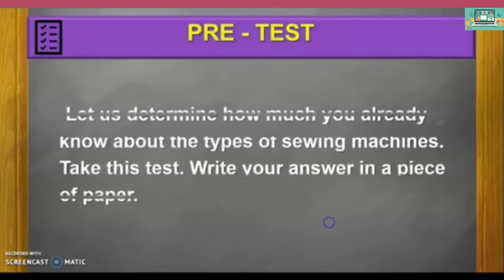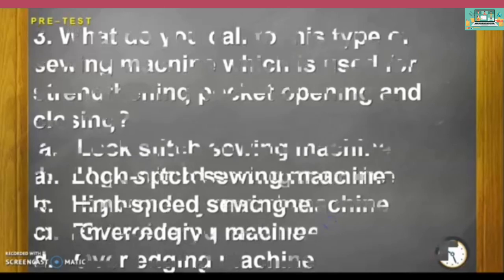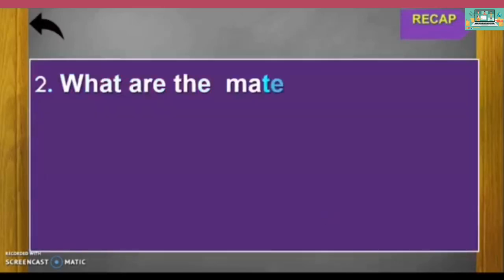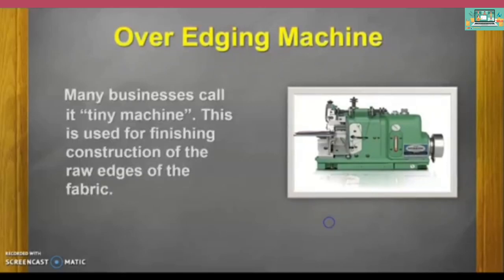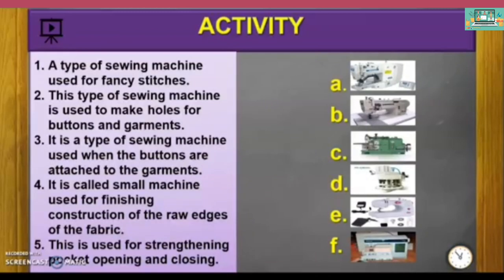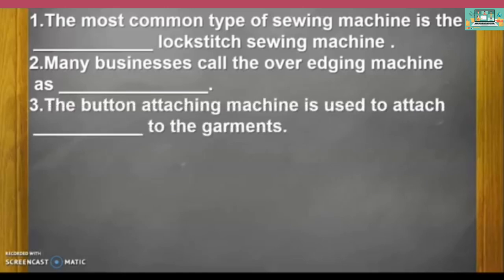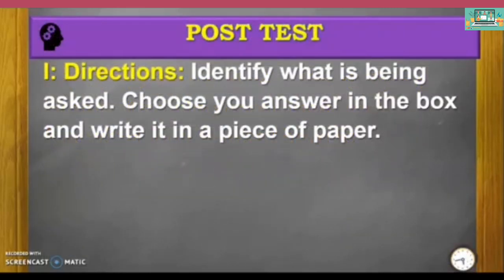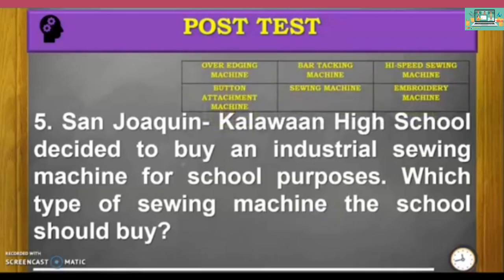Types of Sewing Machines | Classification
Dressmaking and Tailoring
TLE 7